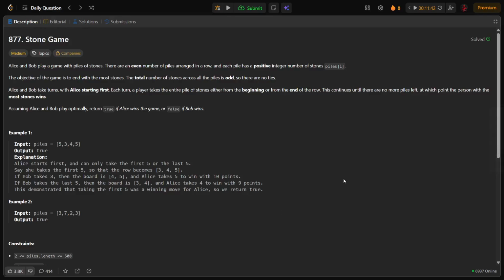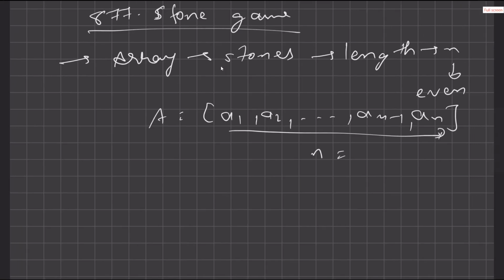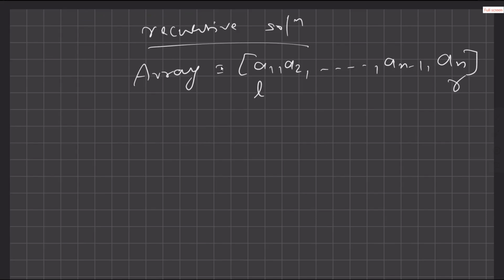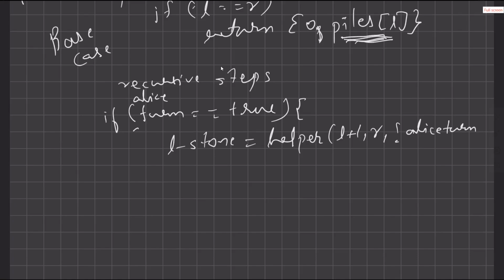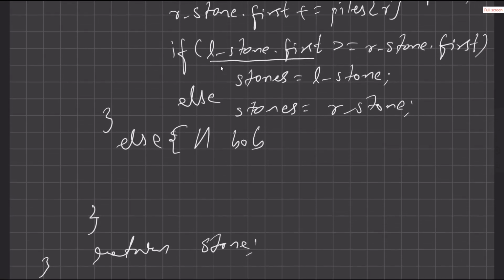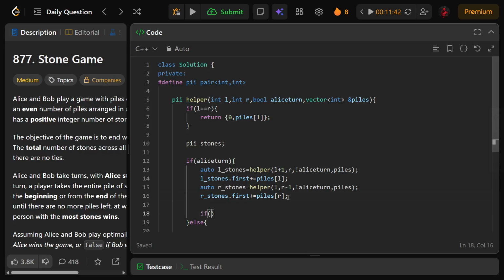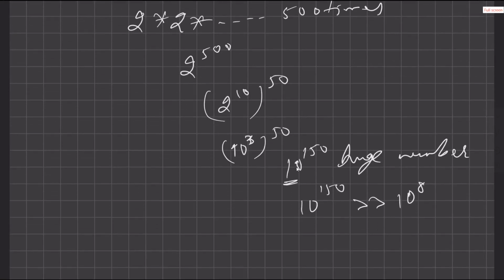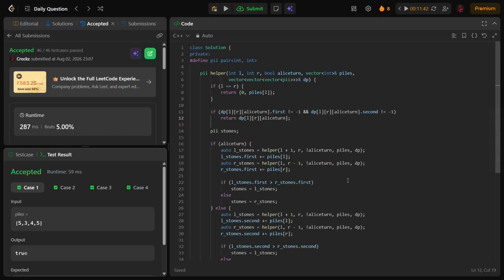877. Stone Game | Leetcode | Recrusion | 3D DP